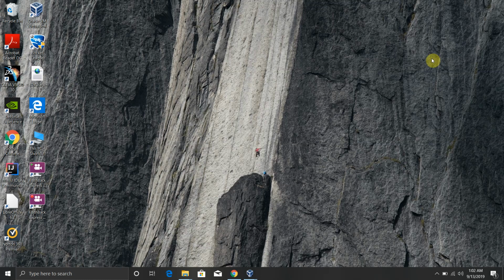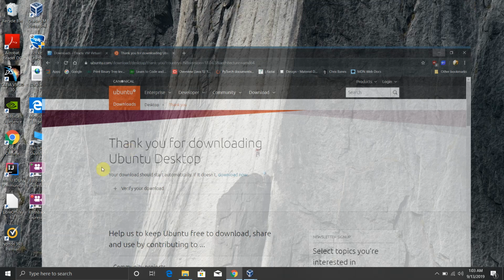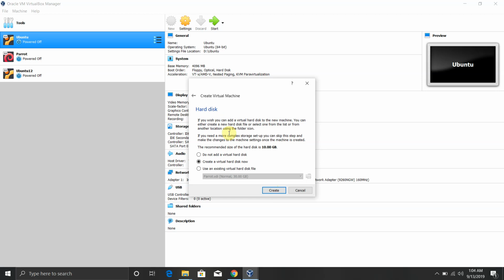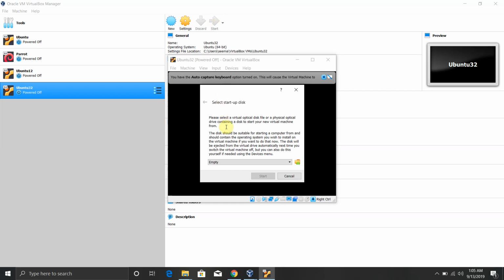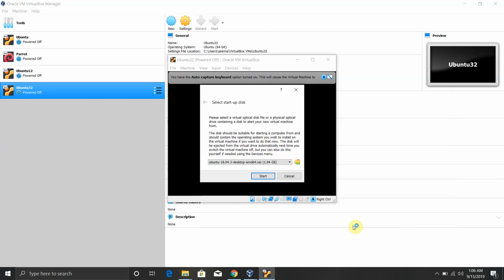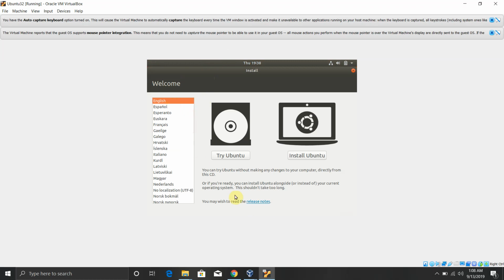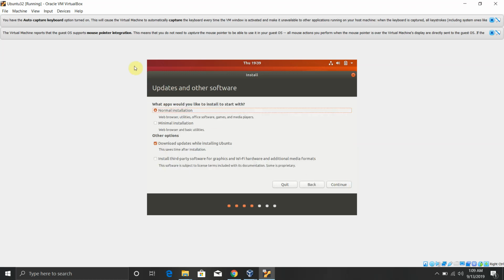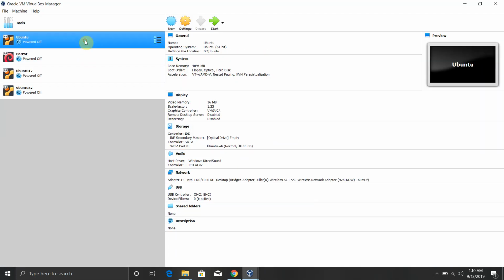Installing Ubuntu 18.04 LTS On VirtualBox(Windows)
Hello guys,
This video is a tutorial on how to install ubuntu as a virtual machine on windows.
There are some parts where i wait for the system to boot up, please skip.